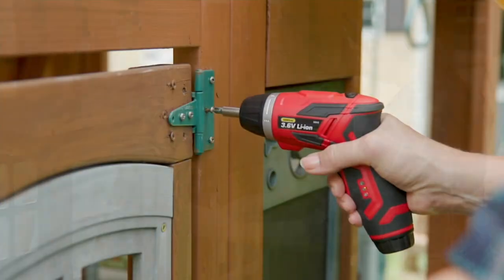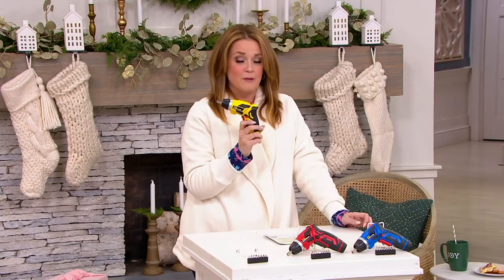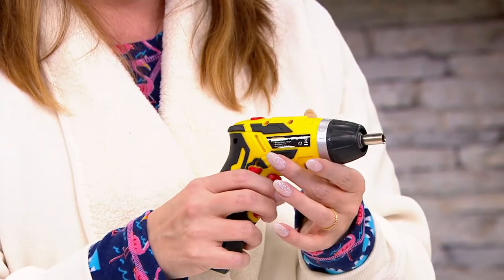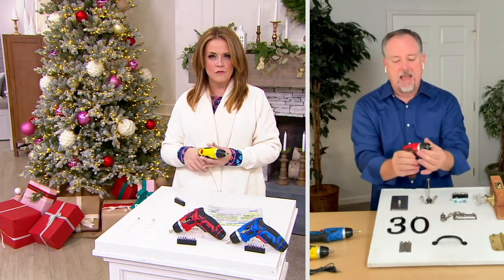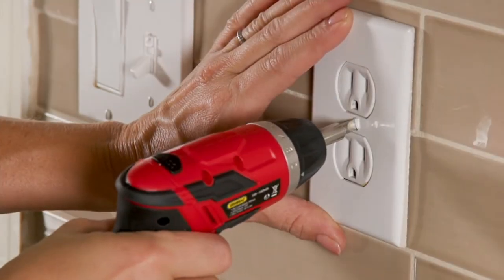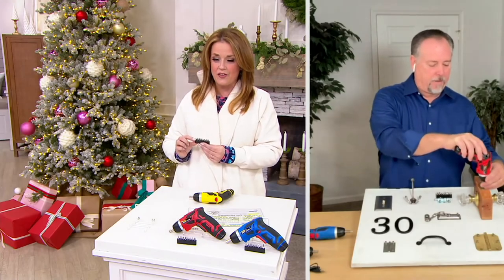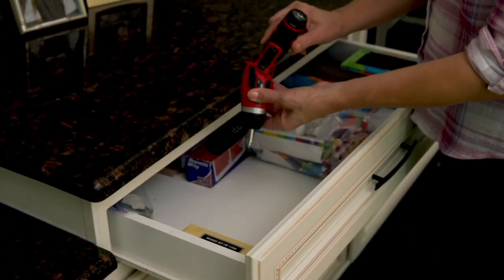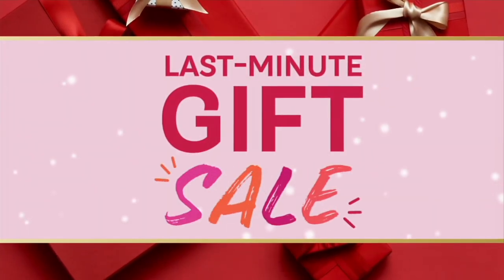General Tools Convertible Powered Screwdriver with LED Light on QVC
General Tools Convertible Powered Screwdriver with LED Light

Light the way to breezy DIY projects or fixes with this cordless screwdrivers that features an LED light and flashlight function. From General Tools.